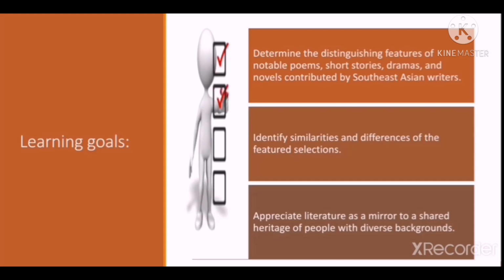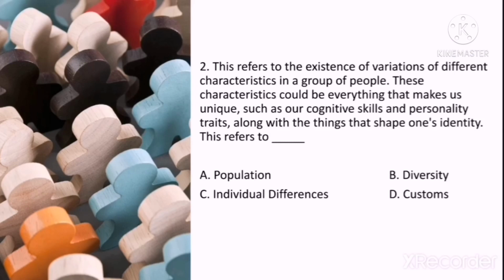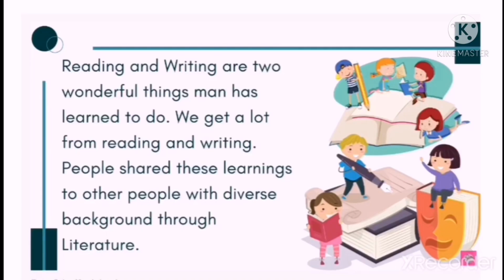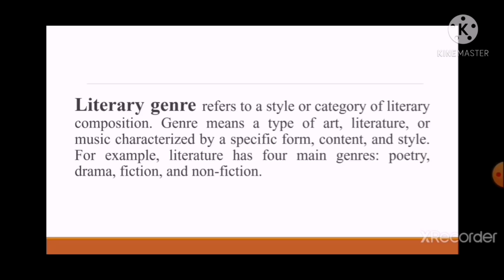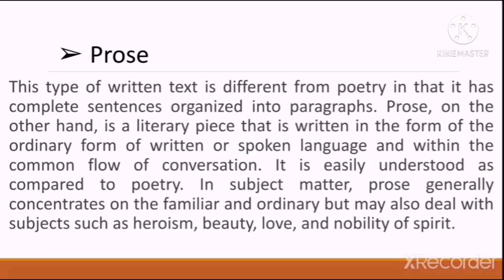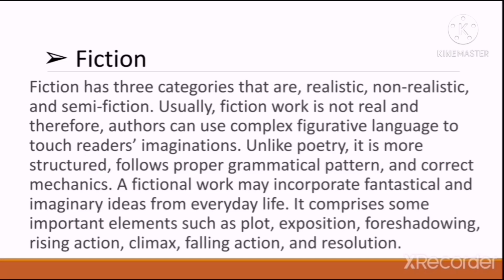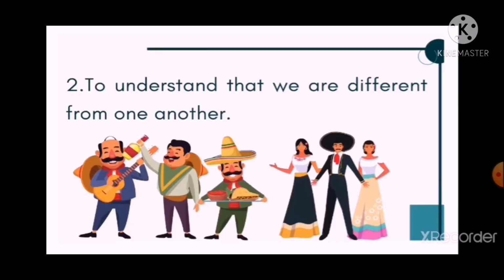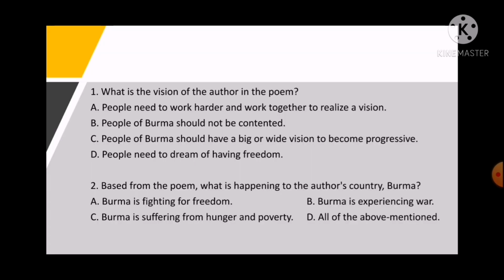Third Quarter- Literature as a Mirror to a Shared Heritage of People with Diverse Background